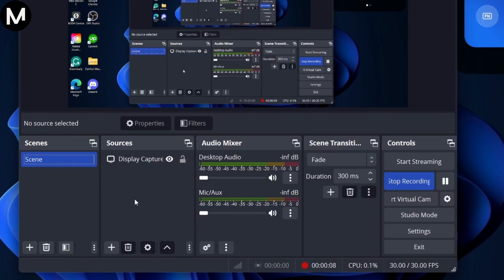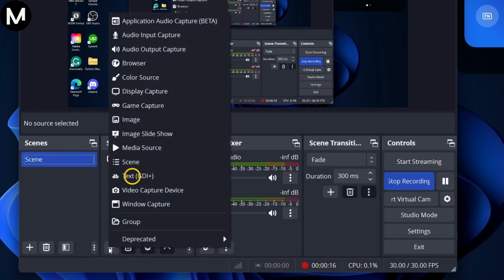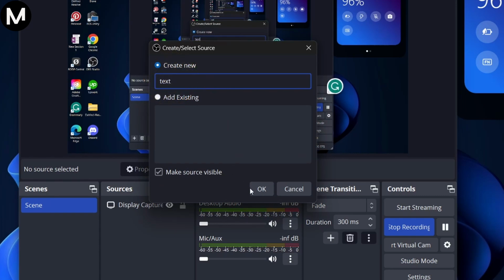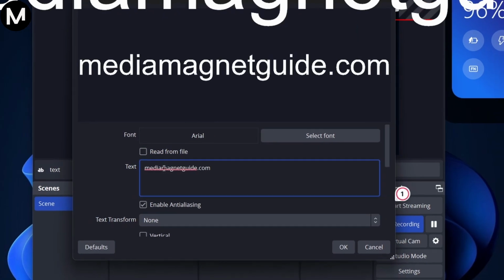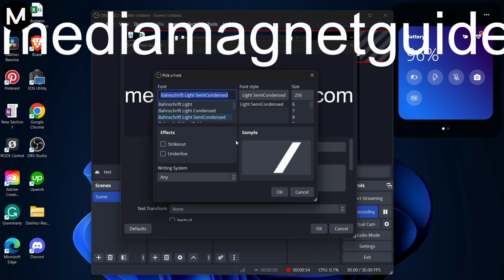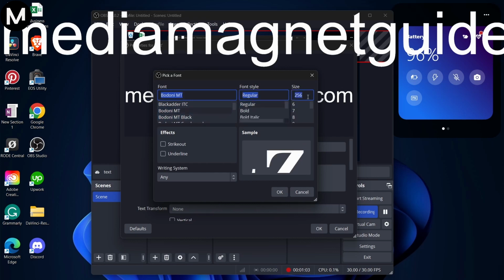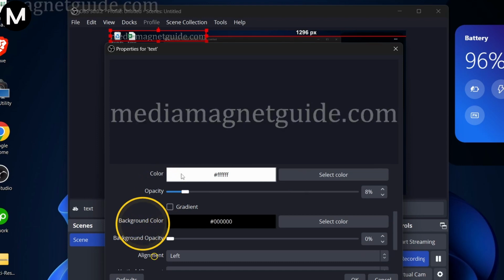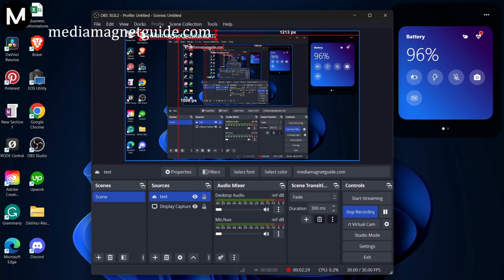How to Add Text in OBS Studio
Learn the steps to add text overlays to your OBS Studio stream, allowing you to display information, captions, or messages on your content.